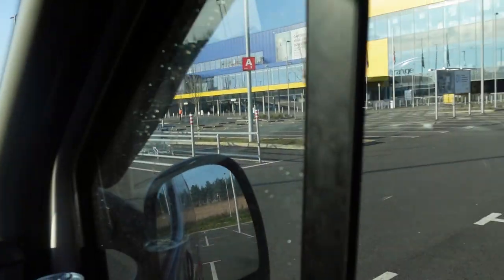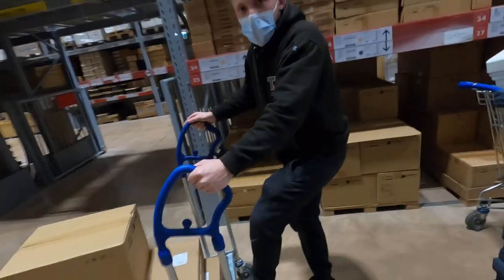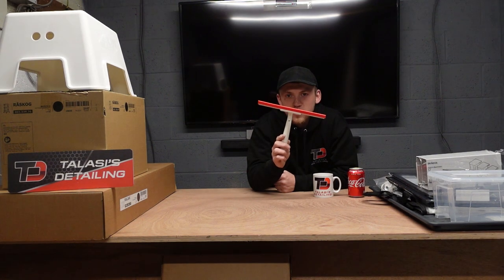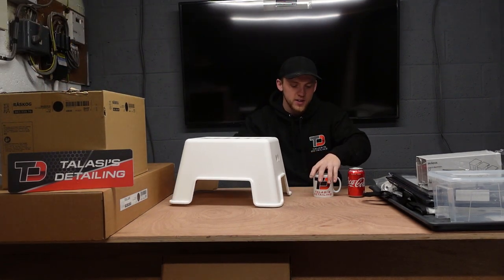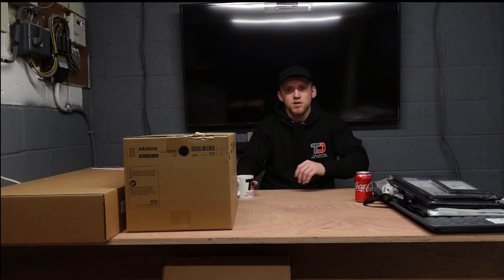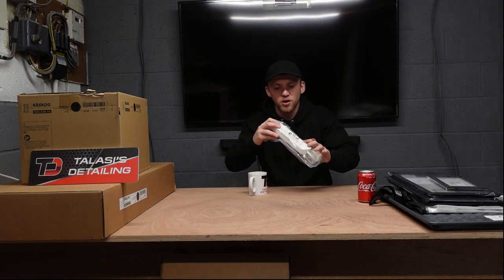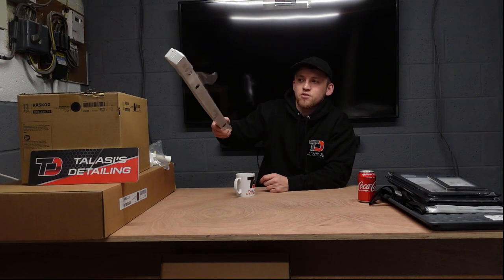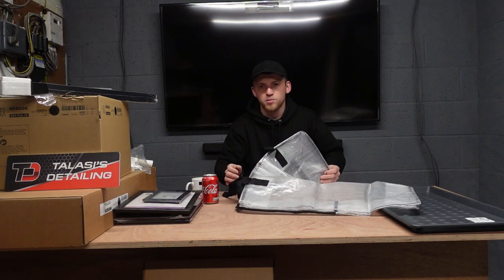IKEA HAUL FOR DETAILING EQUIPMENT | *Unit & Mobile Valeting Van Organisation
A slightly different video from normal. I've had a week off, got bored, decided to take a shopping trip at our local Ikea to see what I could find for our detailing units and mobile valeting vans. Surprisingly, Ikea has a decent selection of stuff to help organise your units, garages or mobile valeting vans.

To skip the intro and see what we’ve got, skip to 5 minutes in.

See below for links to anything mentioned in the video. If you do happen to purchase, please tag us in any Instagram stories!

Talasi's Detailing, Unit 4 Hungry Fox Estate, Broadclyst, Exeter, EX53LY